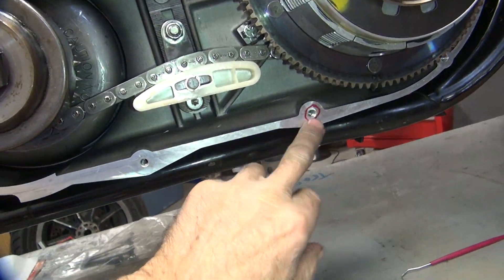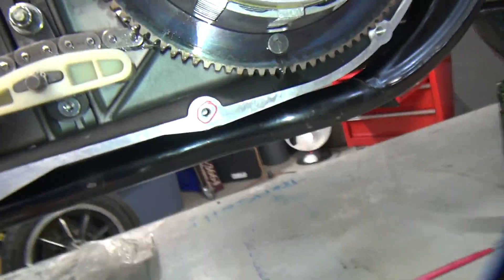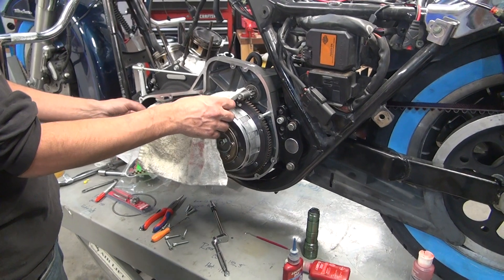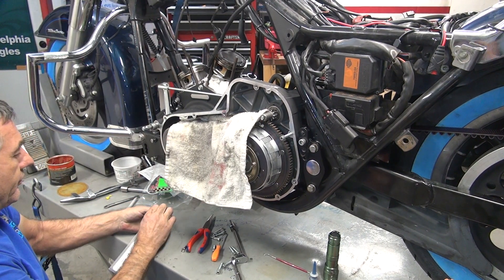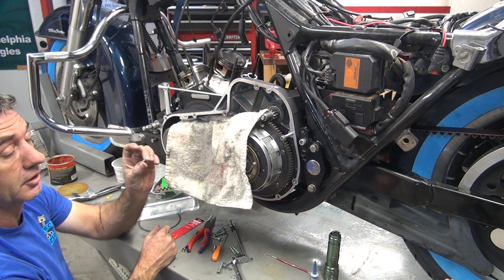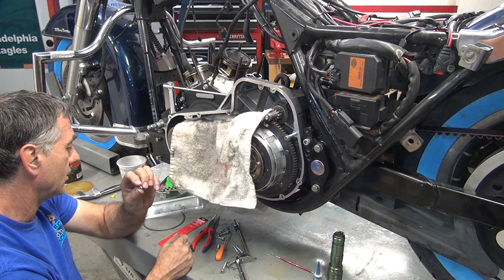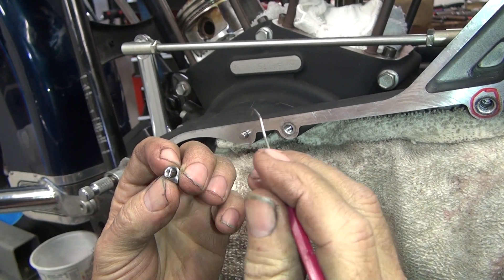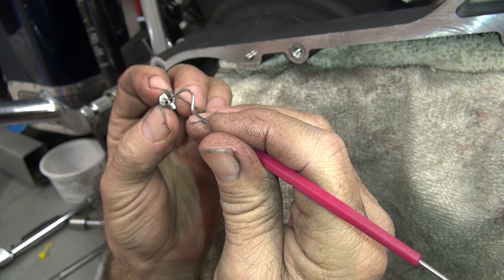#176 2004 road turd topend trans rebuild rear belt change FLHT twincam touring harley tatro machine